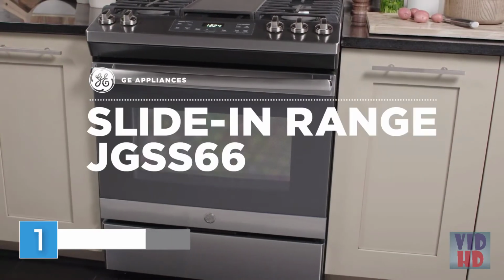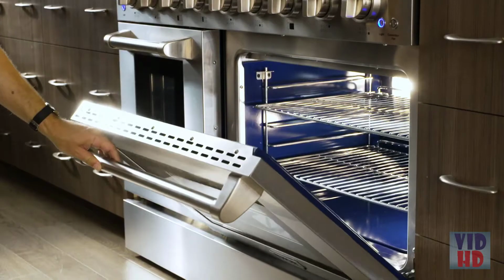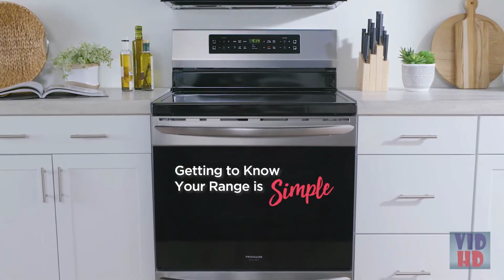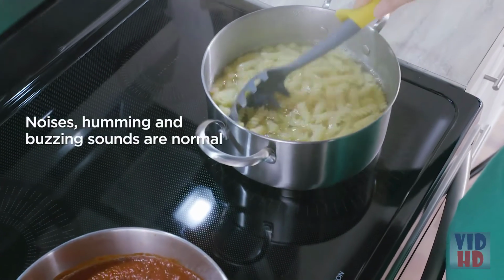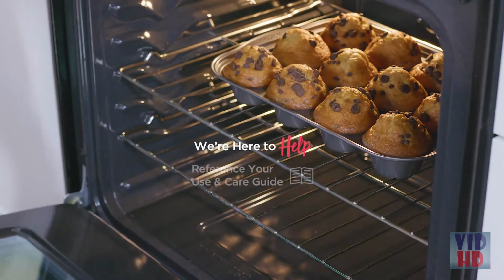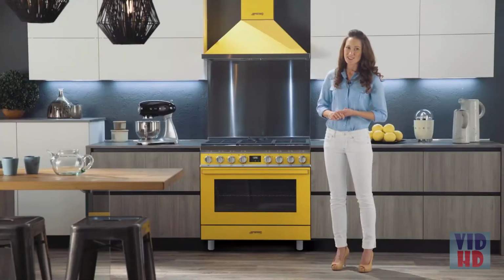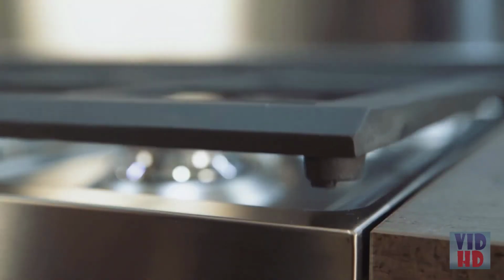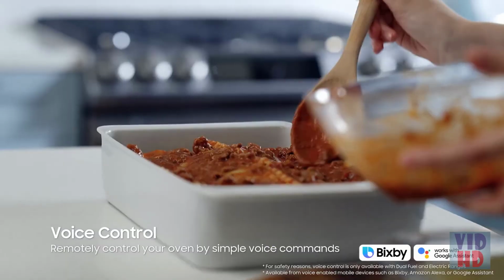BEST GAS RANGES 2024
we've researched the BEST GAS RANGES 2023 options on Amazon saving you time and money.

✔ 1. GE 30" Gas Freestanding Range

✔ 2. Thor Kitchen 48-inch Gas Range

✔ 3. Frigidaire Gallery Gas Range

✔ 4. Smeg 48-Inch Freestanding Range

✔ 5. Samsung 30 In. Freestanding Gas Range

✔ 6. ZLINE 36 in. Professional Gas Range

✔ 7. Bosch HGI8056UC 4.8 Cu.Ft. Gas Range

Buying guide for BEST GAS RANGES
If you are a fan of the gas stove , you're in good company with us! many people prefer cooking with a gas stove because they feel more on top of things over their heating elements and, therefore, their culinary results.

The market today features a plethora of choices when it involves gas ranges. There are different designs — freestanding or slide-in; different fuel choices — gas, electric, or dual; number of burners — two, three, four, or more; and more options to think about when it involves finding that perfect fit your kitchen. And buying a replacement gas stove are often expensive as you would possibly also got to invest during a ventilation , or a replacement gas line.

At BestReviews, we're beat favor of delicious, home-cooked meals. thereto end, we spent hours studying the simplest gas ranges on the market to assist you opt which one to travel for.

We don't accept products directly from manufacturers; we purchase an equivalent “off-the-shelf” products that you simply do. And when we've finished our testing and consumer reviews, we donate of these products to charities and other non-profit organizations. during this shopping guide, we'll answer your burning questions on gas-powered ranges, and supply valuable information to assist you decide on a replacement one.

Searches related to BEST GAS RANGES

best gas cooker brand
best budget gas stove 2021
best gas range for home chef
worst gas ranges
best gas stove brand in USA
best 30-inch gas range
samsung nx58h5600ss 30" gas range
most reliable gas range